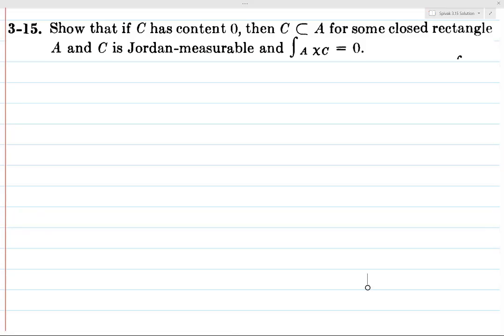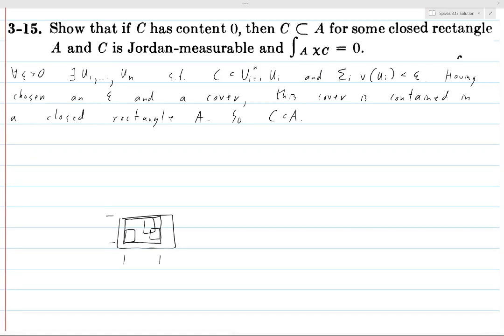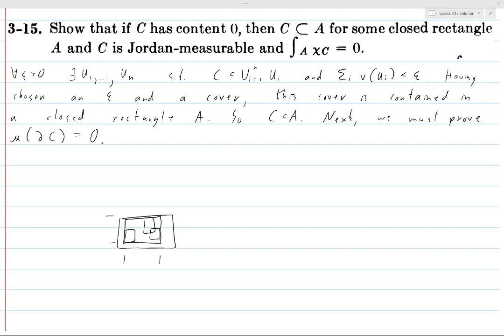Spivak Chapter 3 Exercise 15